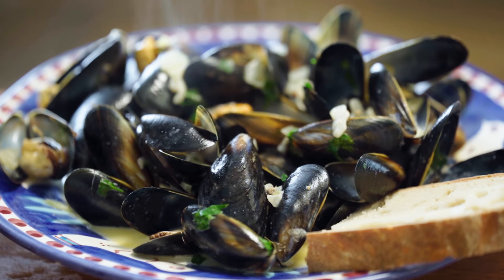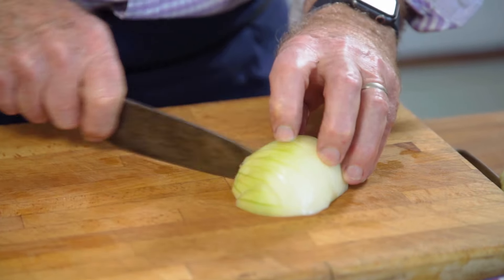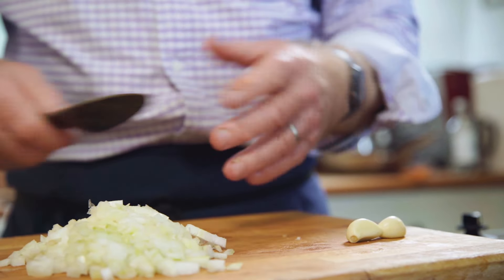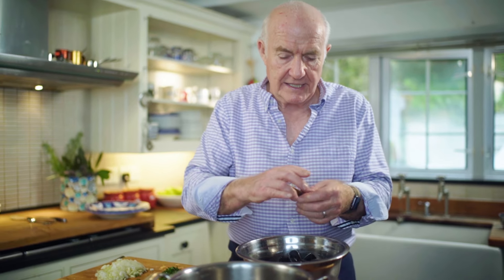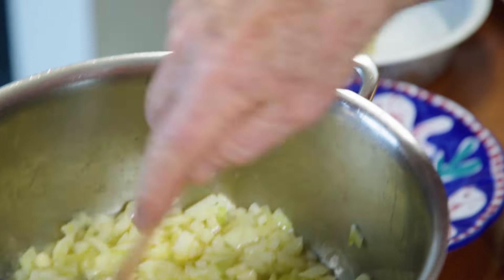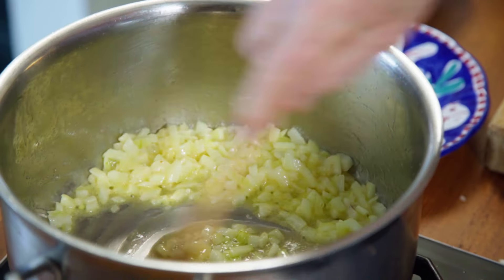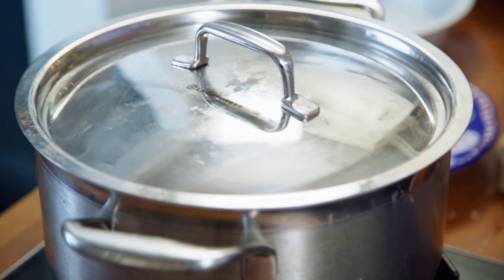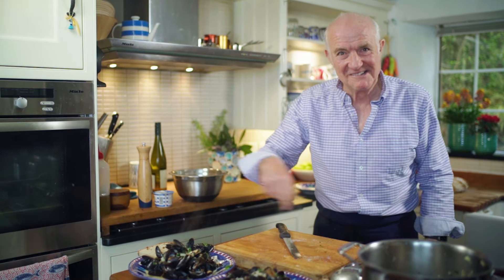How To Cook Mariniére Mussels | Rick Stein Recipe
How to cook mussels. Watch as Rick Stein shows you just how easy it is to cook mussels at home in under 10 minutes. You'll love his Moules Mariniére recipe.